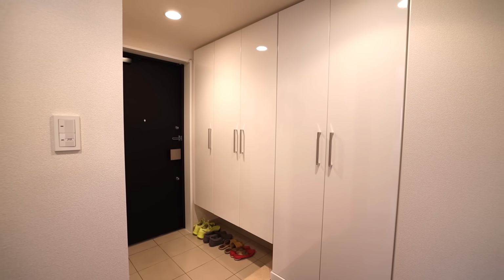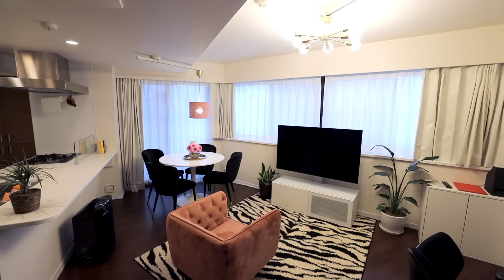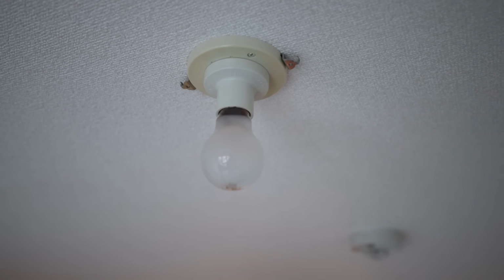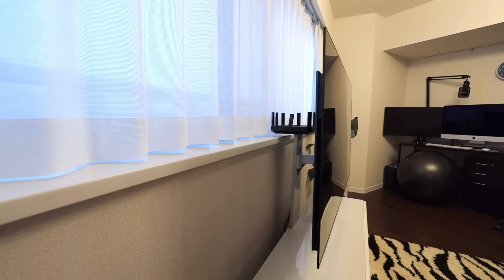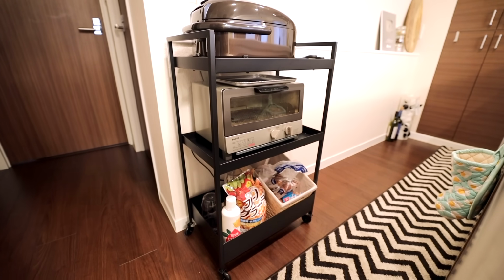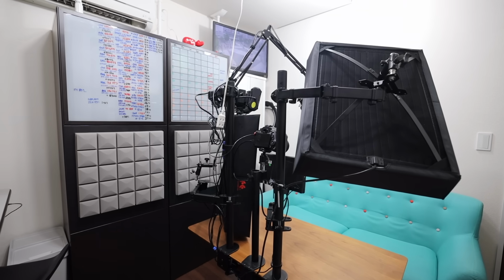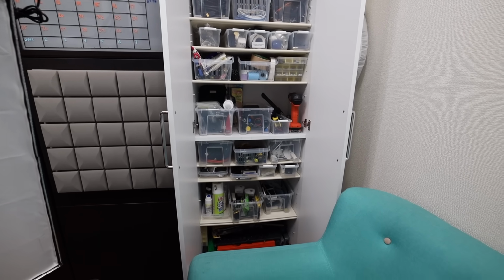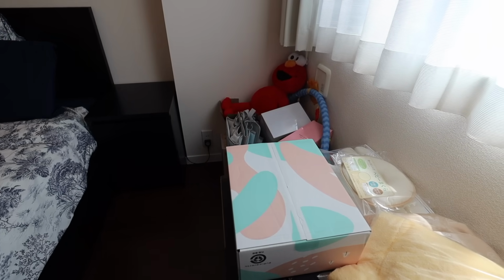My New Tokyo Apartment Japanese Home Tour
Full Japanese house tour of my new apartment in Tokyo Japan.  Welcome to a complete home tour of my apartment in Japan.  I take you inside of our Japanese home and show where we plan on raising our new baby boy.  This new Japanese apartment is completely different than our old Tokyo apartment in Shibuya.  It's has lot more space than before since we are preparing for baby on the way.  Life in Tokyo with a new baby on the way will definitely change, but we welcome this new life in Japan.  I know this Japanese apartment isn't very large compared to Western home standards, but I think it's a good place to start our new family.  A Japanese 2LDK apartment in Tokyo is probably the average Japanese home size for a Japanese family of 1-2 kids.  If you want to see more of my new Japan life and Tokyo life videos, check out my 2nd YouTube channel Tokyo Zebra

Join my Paolo from TOKYO community site to get Answers to Questions about Japan travels, etiquette, food, etc. and to connect and share information about Japan.

___ Channel Support ___

OR

___ Business ___

___ Help me with Translations? ___-

- Main Camera
(USA Link)

- Main Portrait/Night Lens
(USA Link)

- Powered Mic
(USA Link)

- Mic
(USA Link)

- Wireless Mic
(USA Link)

- Portable TriPod
(USA Link)

- Gimbal
(USA Link)

- Drone (Original)
(USA Link)